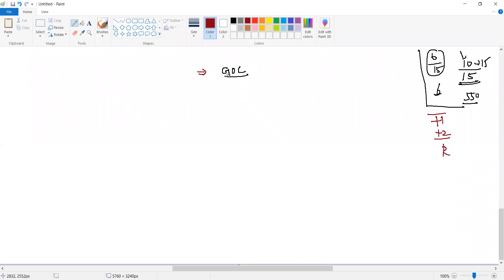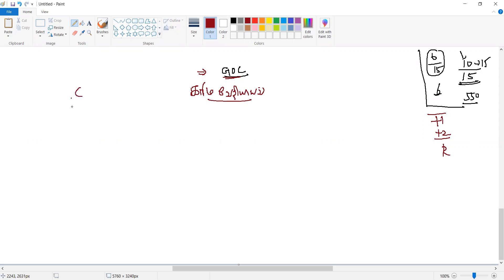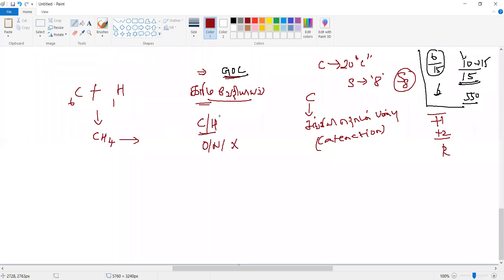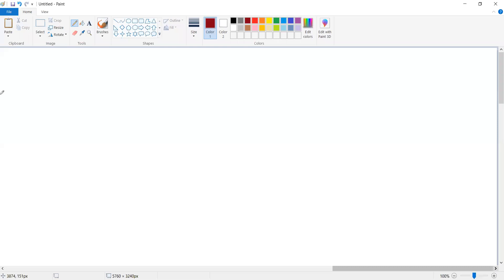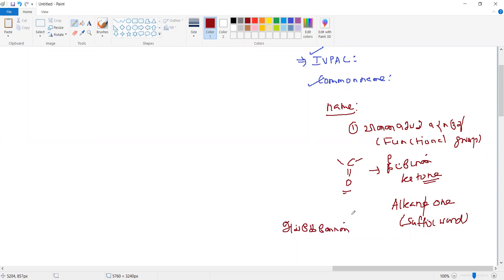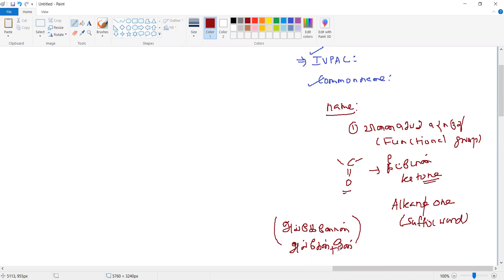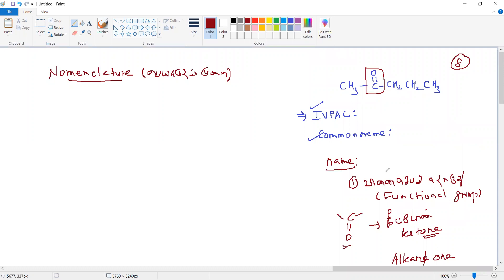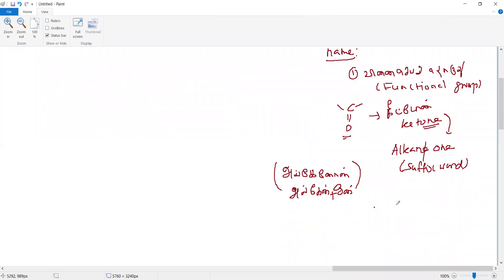Organic chemistry / part 1 / Murugan sir / Rajesh NEET Academy (RNA) / @rajeshneet / RNBT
Rajesh NEET Books in Tamil#neet
Dr. Rajesh varathraj#